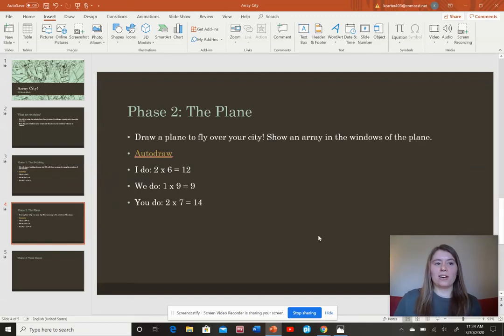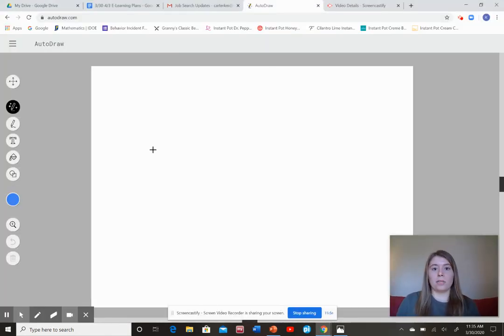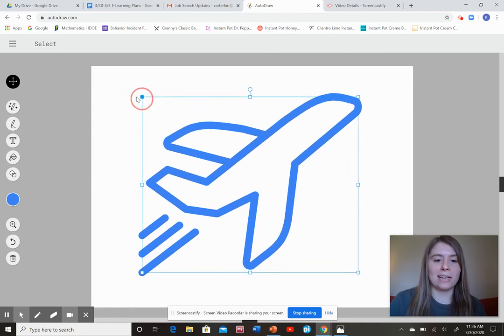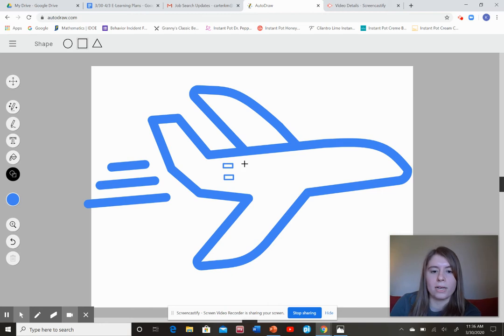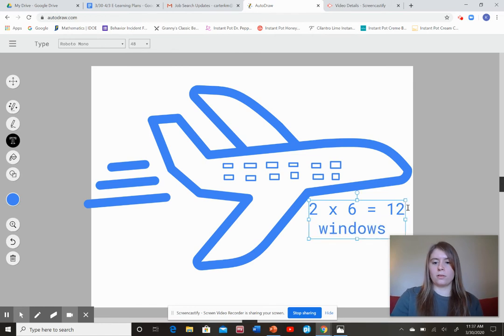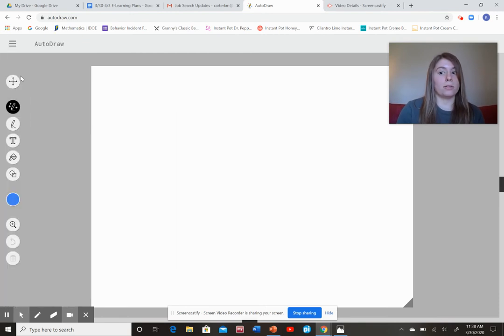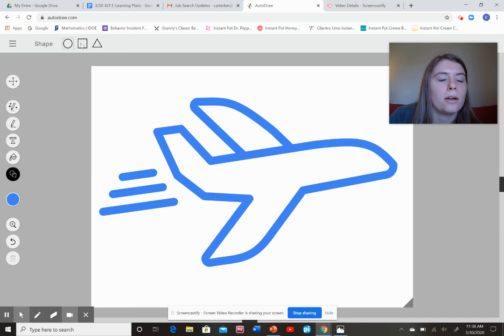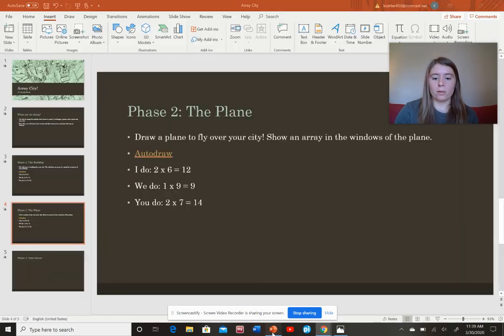Array City: Phase 2 - Plane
Watch to see how to make a plane for your Array City!